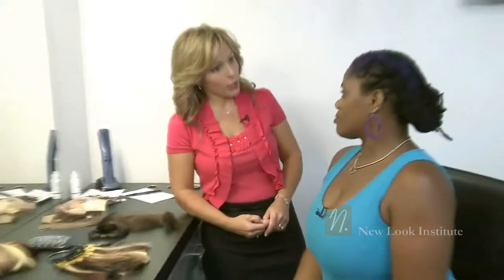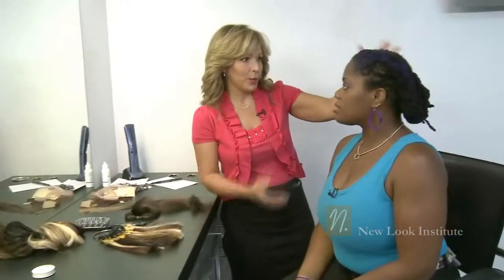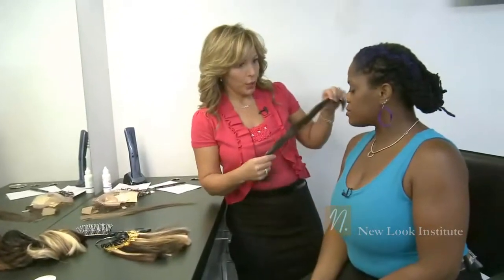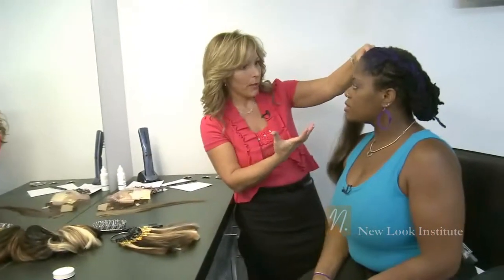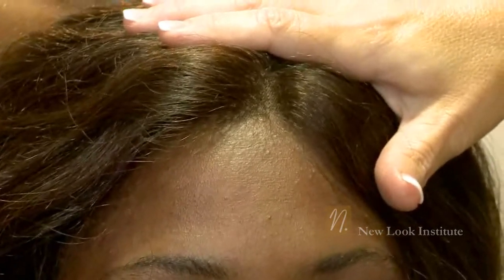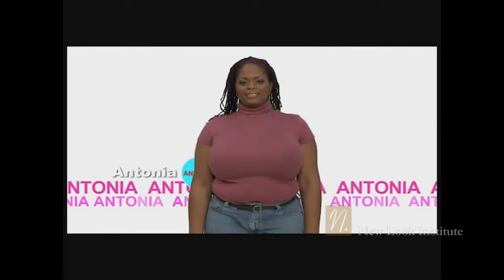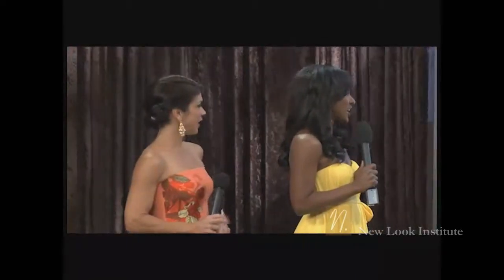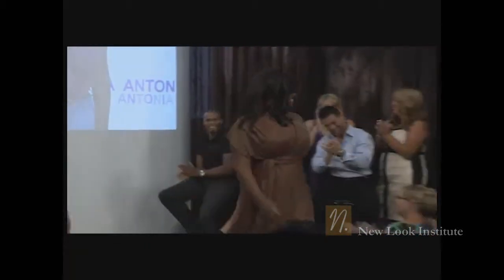Balancing Act - Lifetime TV for Women - Hair Loss Solutions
Women's hair loss and non-surgical hair replacement options. Reallusions Hair Replacement. Exclusively in the San Jose California area at New Look Institute.